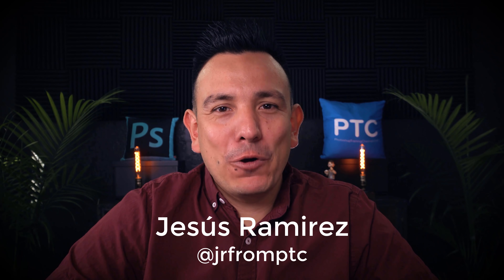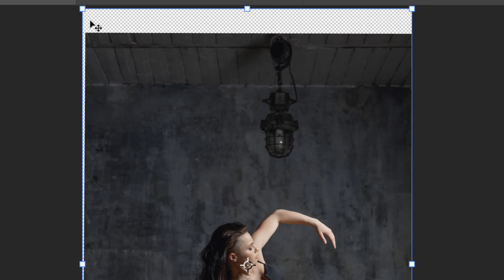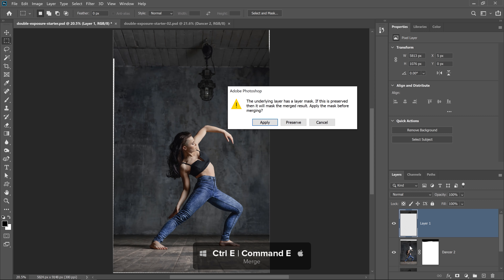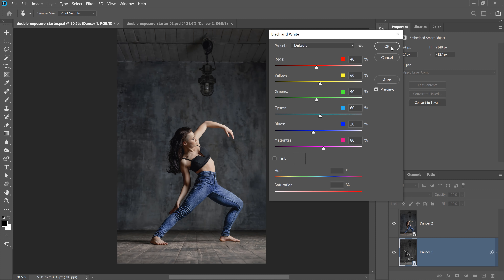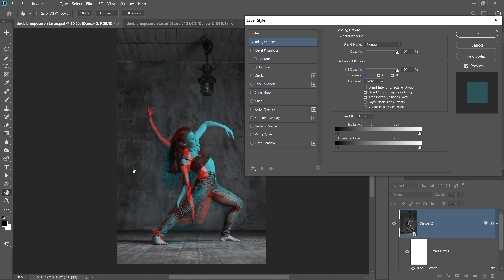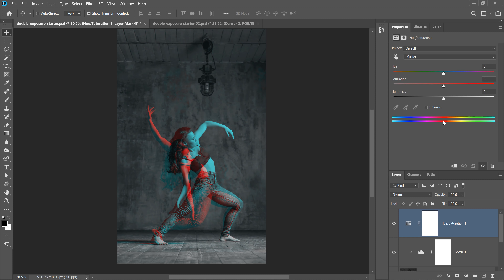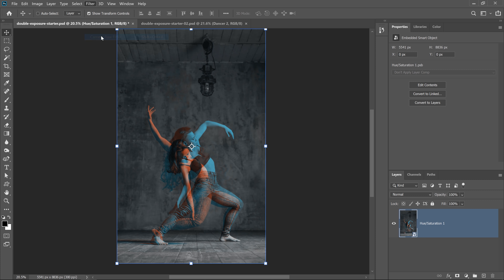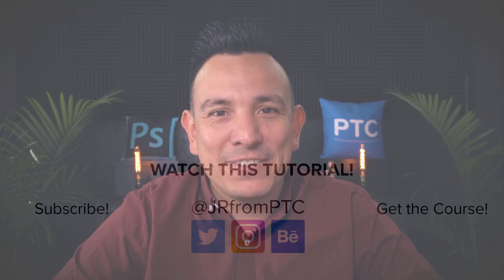Photoshop Double Exposure with 2 SIMPLE Check Boxes!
In this Photoshop tutorial, you will learn how to quickly and easily create the duotone double exposure effect by clicking on two simple checkboxes.

📘 INDEX - Duotone Double Exposure Effect In Photoshop
00:00 - Introduction
00:41 - Align Images
01:56 - Remove Seams and Merge Layers
03:48 - Convert Photos Into Black and White
04:46 - Apply The Duotone Effect with RGB Channels
06:24 - Fine-Tune the Blend With Adjustment Layers
08:28 - Fine-Tune the Image with Camera Raw